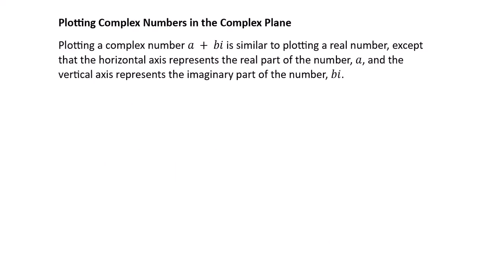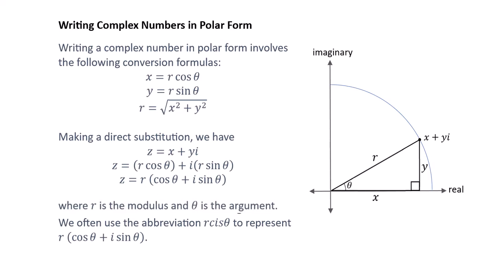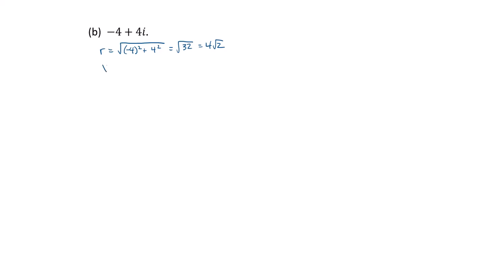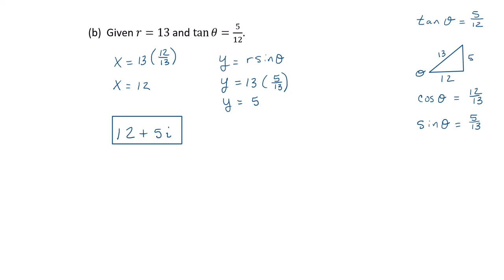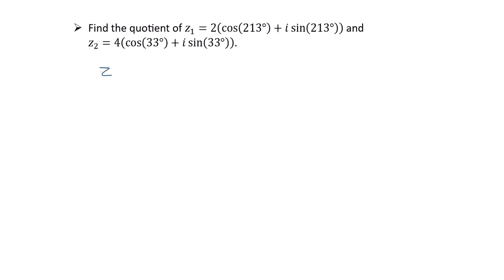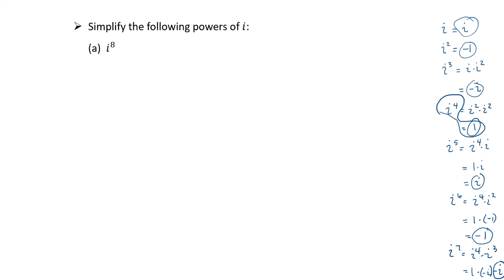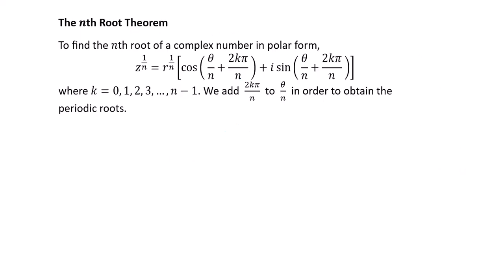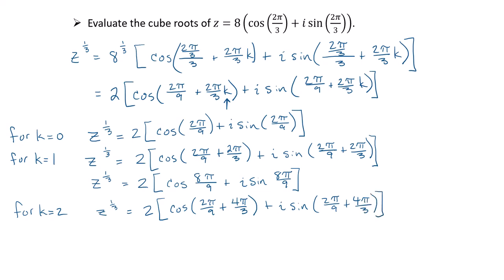8.4 Polar Form of Complex Numbers